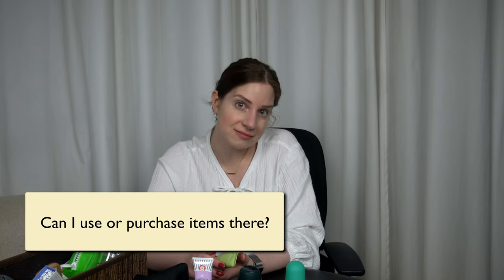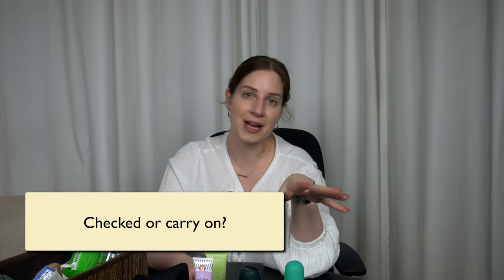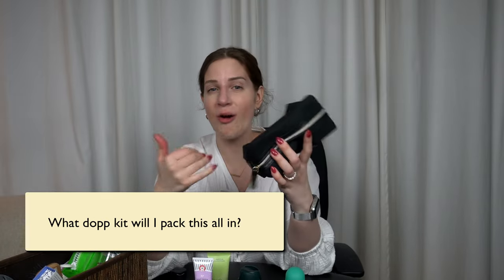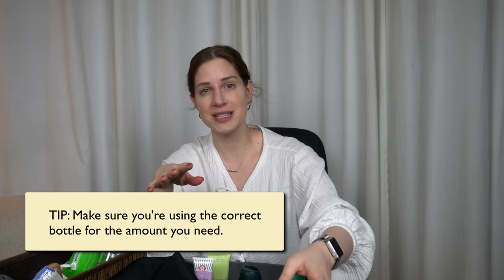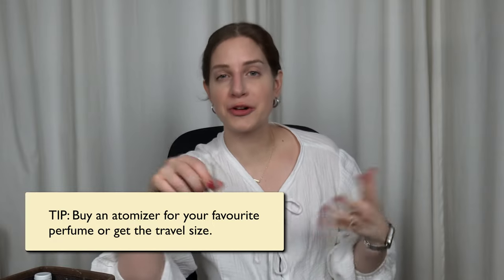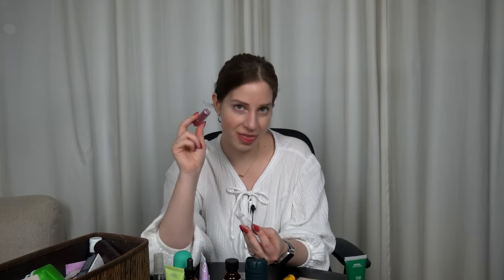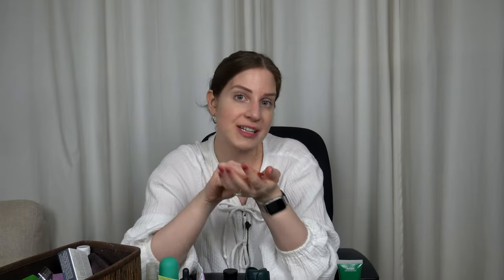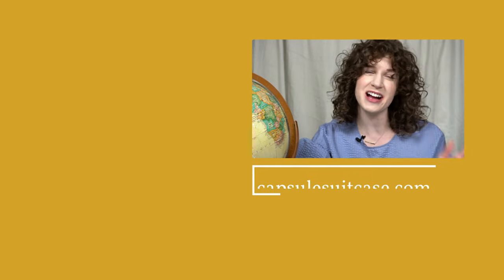How to Pack Toiletries and Cosmetics for Any Trip | Nomad Travel Beauty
Sharing my best tips for packing toiletries for the road.
 - Andrea

About me

Hi! I'm Andrea, a Marketer in Tech. I work remotely and travel for work and all of my years on the road inspired me to start a blog called The Capsule Suitcase and a few years later, this YouTube channel!

☀︎Social Links ☀︎

❀ Recommended ❀

Learn to launch your own website with my Skillshare classes and get one month free!